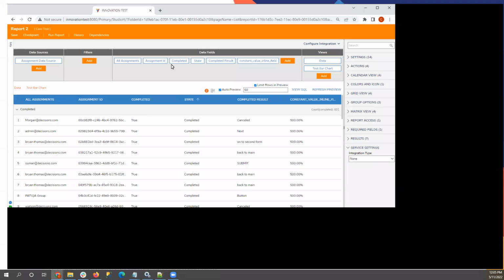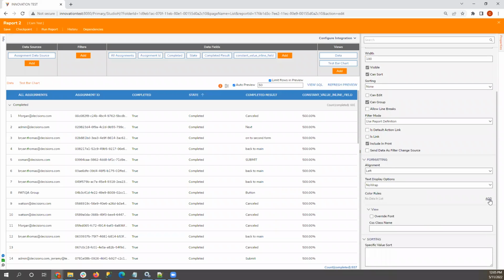Decisions Q&A - Lunch and Learn 5/11/2022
"Is there a way to color columns on the report?" -- 1:29

"Use Case: We have a form that can be saved for later editing. On the dropdown control I am defining a default value. When the user selects a different value in the dropdown and saves for later, the dropdown value reverts to the default instead of retaining the selected value.
Is there a way to make sure the dropdown retains the selected value when users come back into the form?" -- 10:06